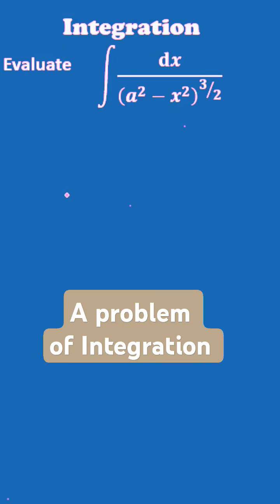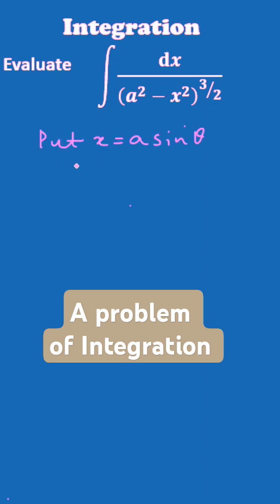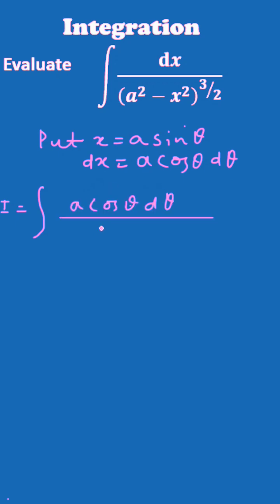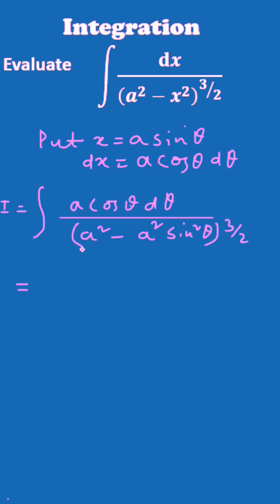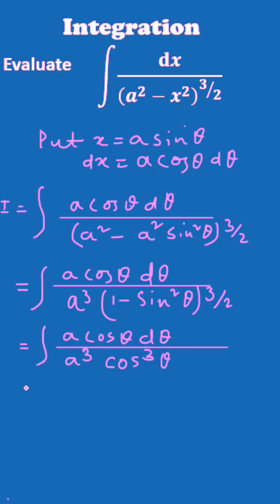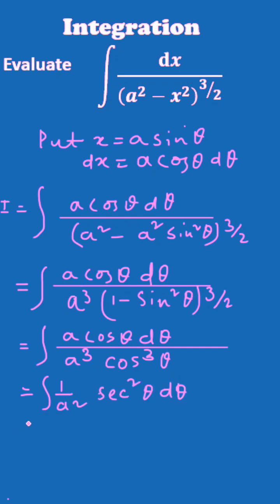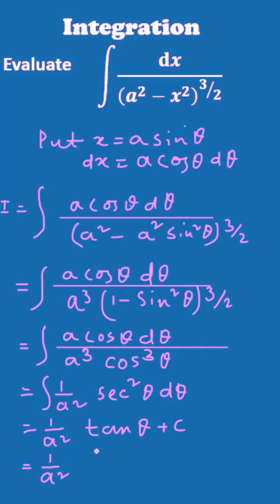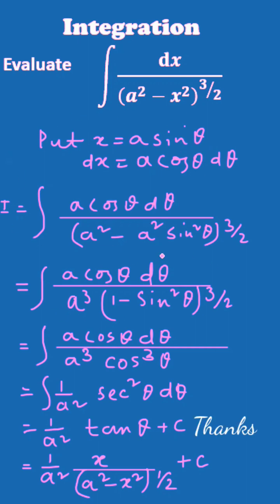An indefinite integration problem discussed in a nutshell calculus concepts integral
An indefinite integration problem discussed in a nutshell